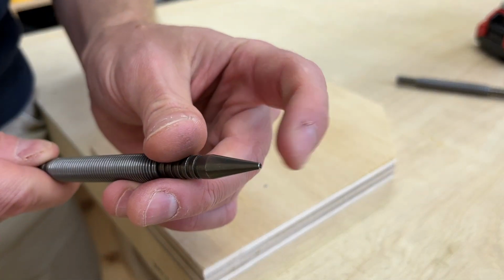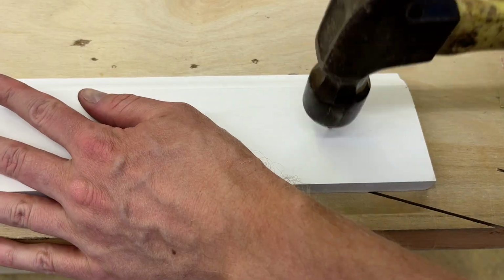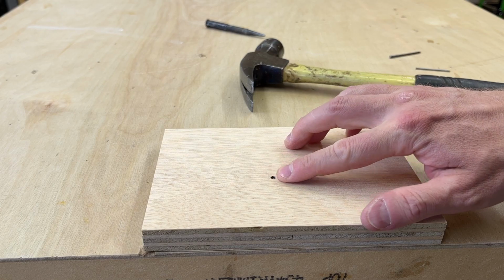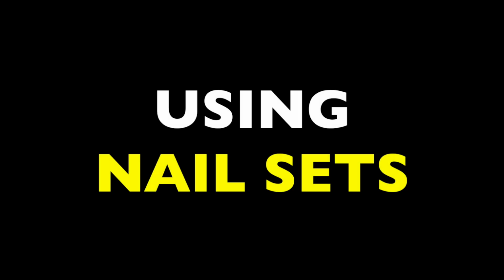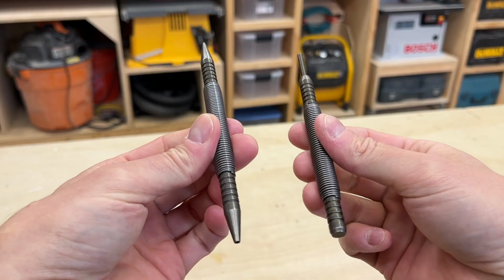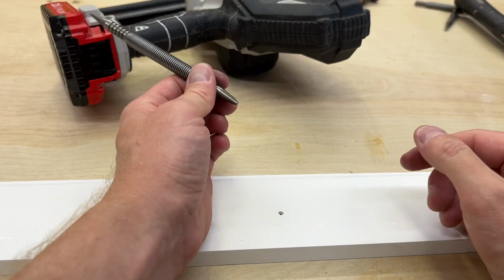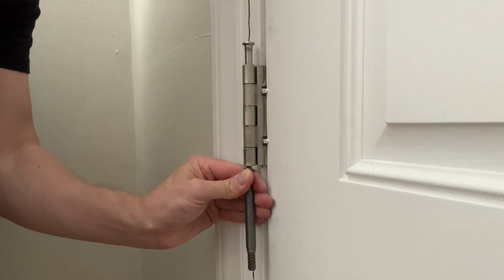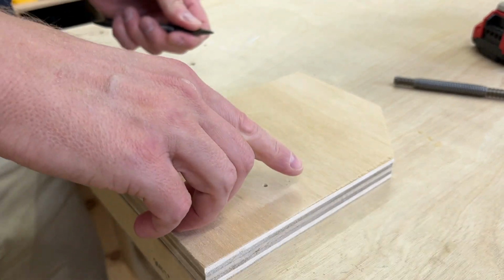NAIL SET TIPS + TRICKS + SECRETS!! (Classic Nail Setter VS. Spring-Loaded Nail Sets...Pros + Cons!!)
Spring Tools 2 Nail Set Pack:
Spring Tools Woodworking Set:
Stanely 3-pc. Nail Setter:
Craftsman 3-pc. Nail Sets:
Spring Tools Single Nail Set:
Estwing 16 Oz Leather Hammer:
Elmer's Wood Filler:
Drydex Spackling:

NAIL SET TIPS + TRICKS + SECRETS!! (Classic Nail Set VS. Spring-Loaded Nail Sets...Pros + Cons!!)

Nail sets are a commonly overlooked tool. This short video from The Honest Carpenter will discuss some quick tips, tricks, and facts about both classic nail sets and newer spring-loaded options!

NAIL SETS are used to finish driving nails into wood or other materials.

The process of driving a nail head just beneath the material surface is known as COUNTERSINKING.

Nail sets range in size from 1/32" at the point, to 3/32". The various sizes help drive different kinds of nails.

Fine point nail sets work best with larger trim nails, which have a divot in the head.

Blunt nail sets work best with smaller trim nails like brads and pins, which fit into the pit on the end of nail set.

Newer spring-loaded nail sets require no hammer to use. They create their driving power by pulling back the spring-loaded body and releasing. They're very easy and efficient to use!

The Honest Carpenter